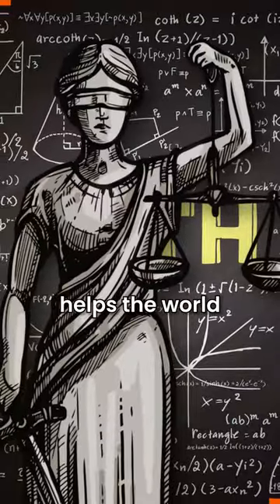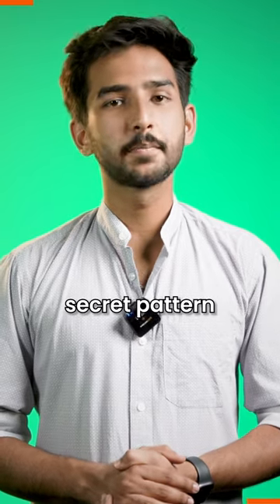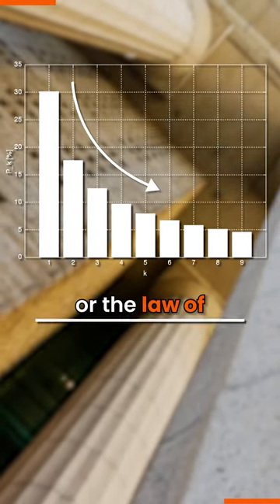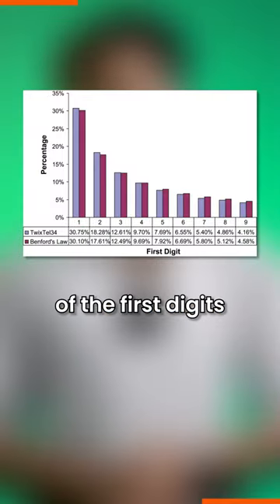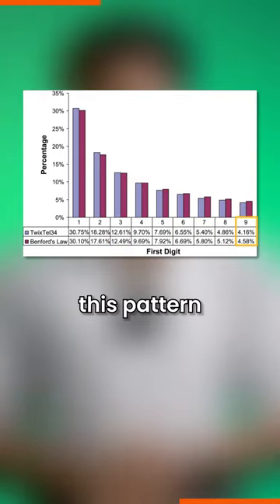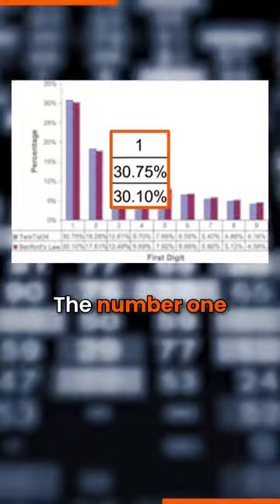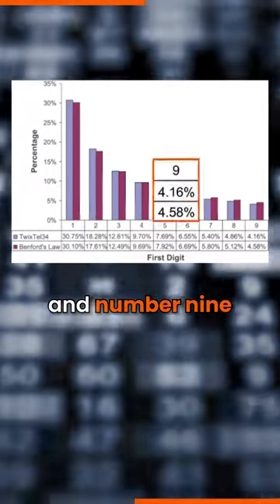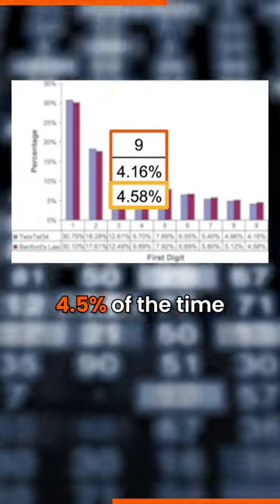22/365 Benford's Law can Help us Catch Fraud!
Benford's Law can Help us Catch Fraud: it can be utilized to detect patterns, or lack thereof, in naturally occurring data sets, which can be used to help catch anomalies or fraud in data.

👉 Don't miss out on the opportunity to boost your child's cognitive & reasoning ability with our free demo class!